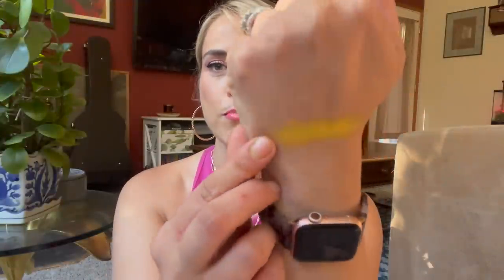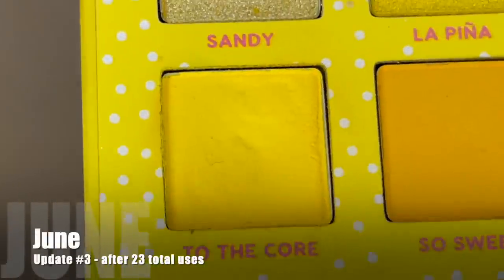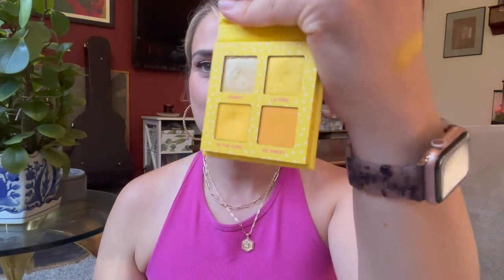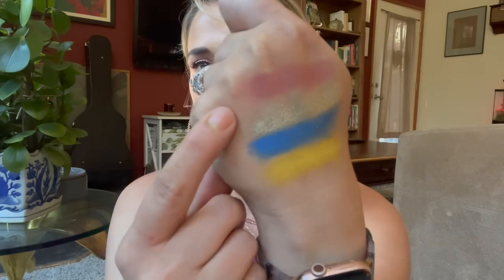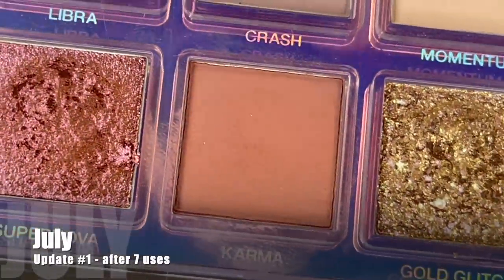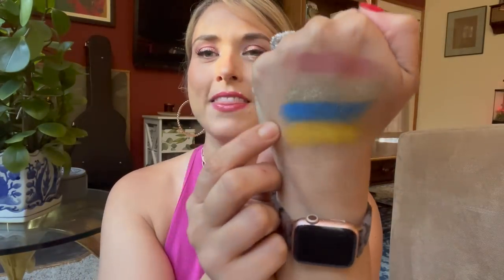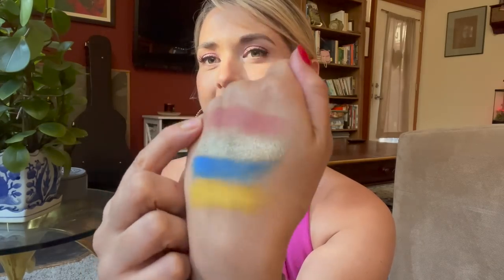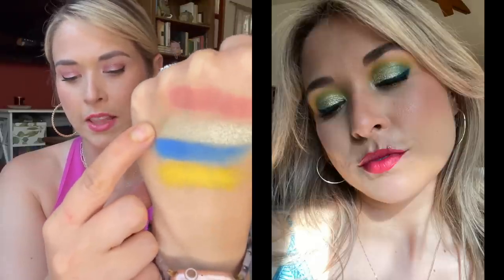Pan Those Eyeshadows // Update #6 // July 2023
Hi friends!
Thanks for checking out my 6th update for my 2023 panthoseeyeshadows project!!!
I love this project because it helps me to be more creative and cycle through my collection and give my products good use. Makeup is a form of art and self-expression for me, and these videos are just a fun way for me to nerd out with fellow beauty lovers.
Thank you so much for clicking on my video and following my progress.

This project was created by Alexi

My Rules:
Work on 5 eyeshadows at a time with the goal of hitting pan.
I may roll out a shade before hitting pan once I have used it at least 30 times over the course of at least 3 months.
If a shade is too similar to another shade I am panning, or a shade in my Pan That Palette, I will re-roll for a different shade.

Palettes featured:

Colourpop Hello Kitty eyeshadow quad - PineApple Cake - To the Core
Colourpop She’s A Rainbow palette - Fine China
CP Quad Sorbet - Extra Syrup
Huda Beauty Mercury Retrograde
Alamar Reina Del Caribe palette - El Malacón
Colourpop The Child palette - Droid Protocol
GiveMeGlow Pastel Dreams palette - Twinkle Twinkle
Too Faced Sweet Peach - Peaches and Cream